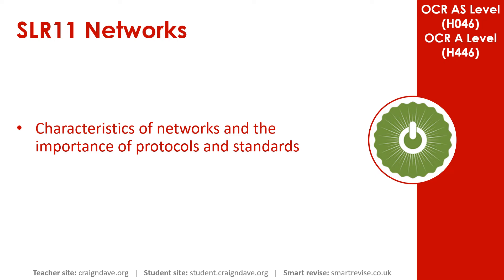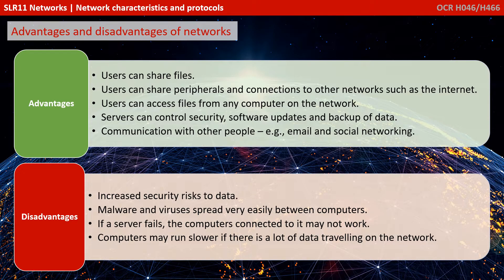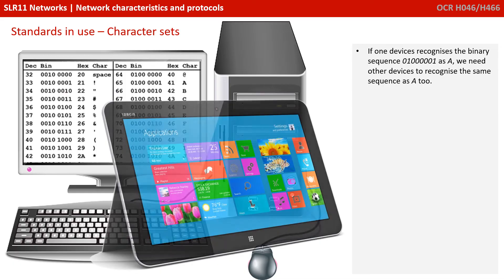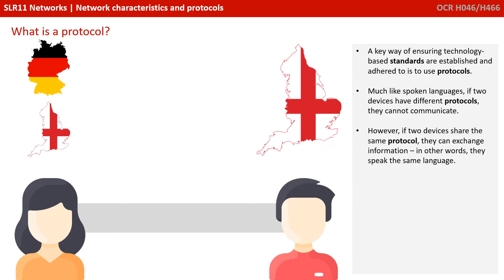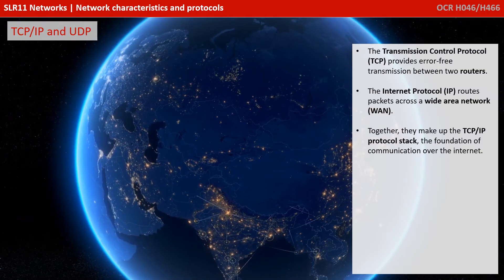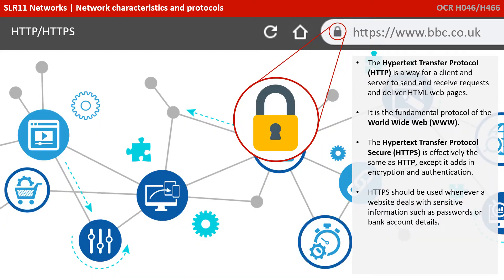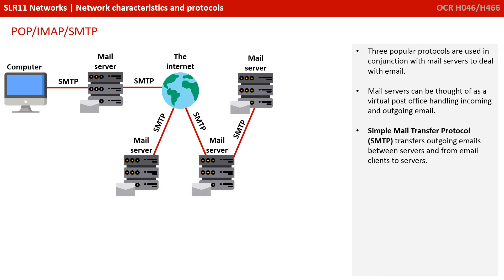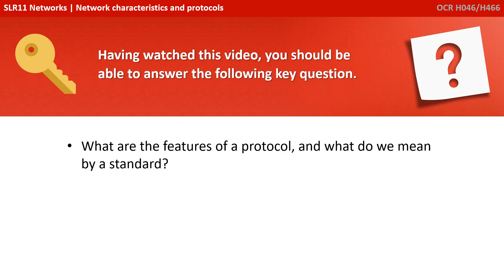57. OCR A Level (H046-H446) SLR11 - 1.3 Network characteristics & protocols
00:00 Intro
00:13 Network Characteristics and Protocols: What is a Network?
00:49 Advantages and Disadvantages of Networks
01:39 The Need for Standards
02:16 Standards in Use- Character Sets
02:34 Standards in Use- Web Pages and HTML
02:46 What is a Protocol?
03:16 Common Protocols
04:09 TCP/IP and UDP
04:59 HTTP/HTTPS
05:37 FTP
06:06 POP/IMAP/SMTP
07:10 Key Question
07:22 Outro